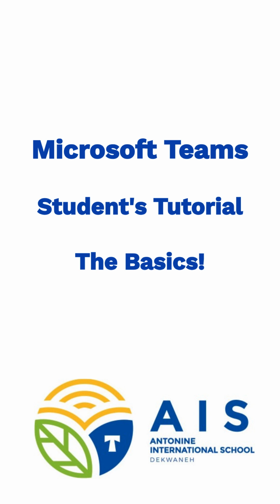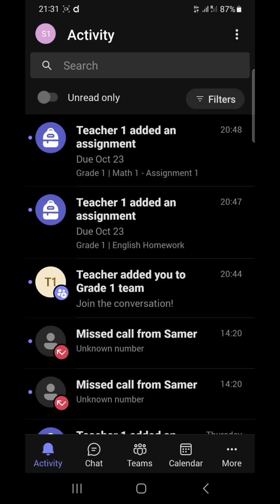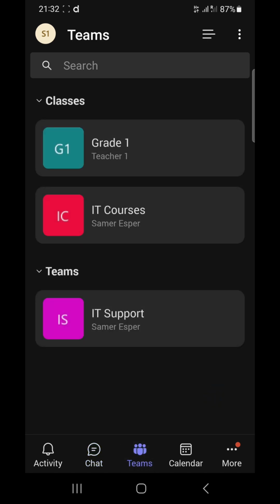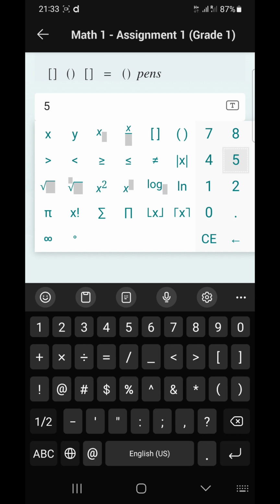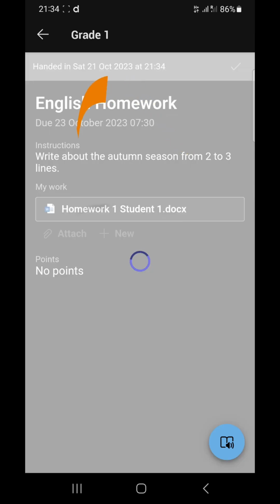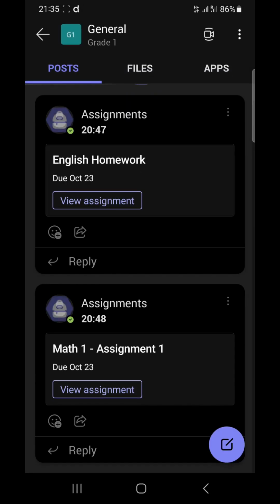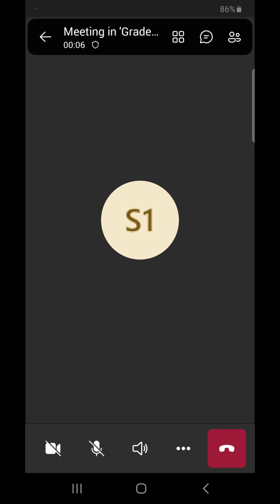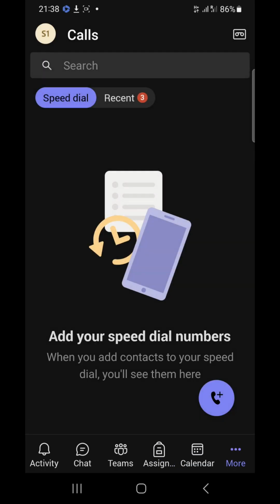Microsoft Teams students tutorial Mobile